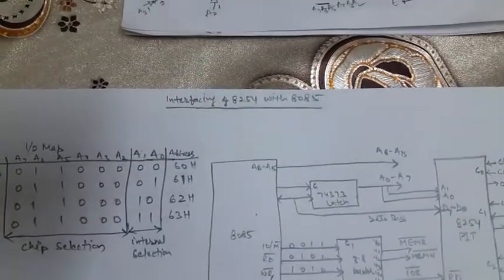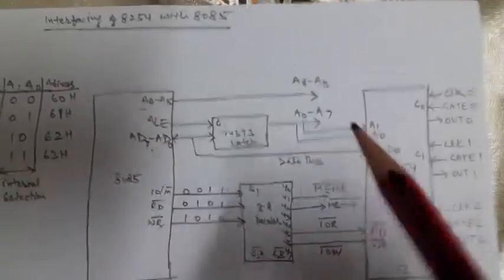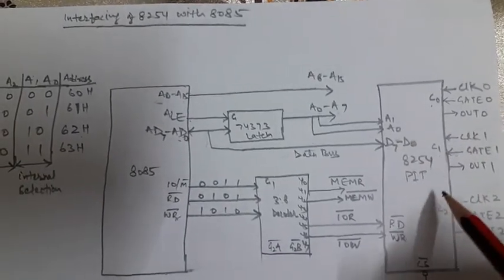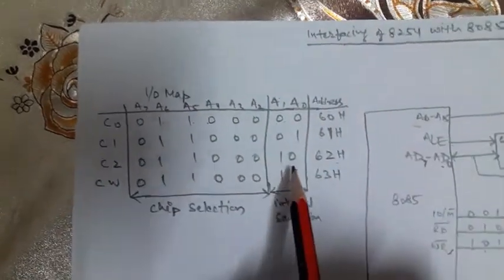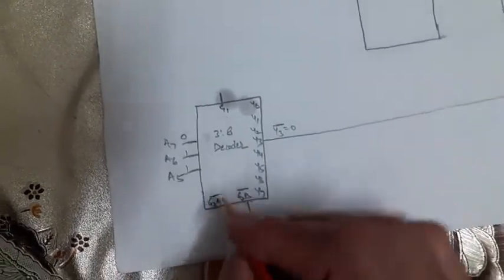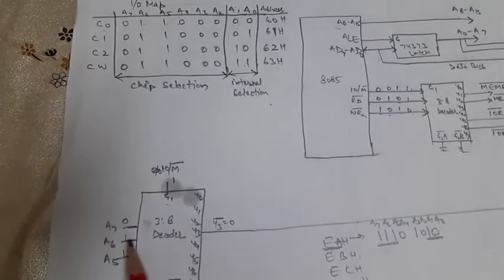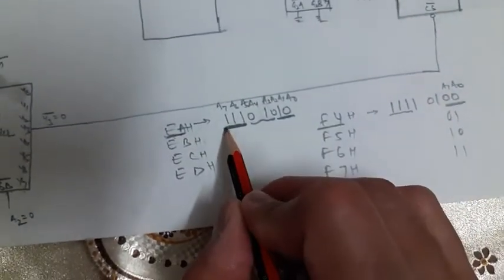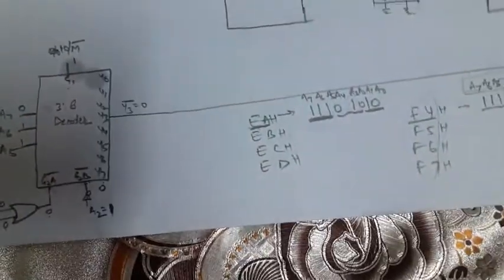Interfacing of 8254 PIT with 8085